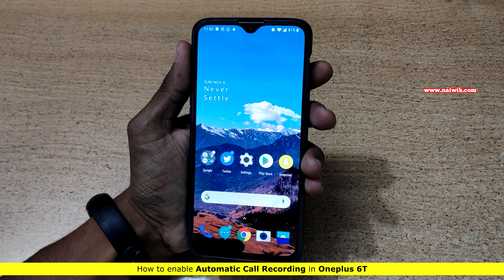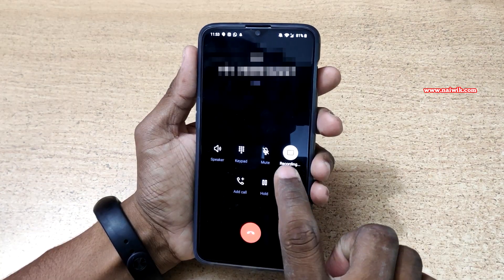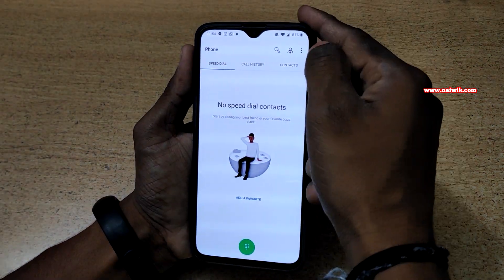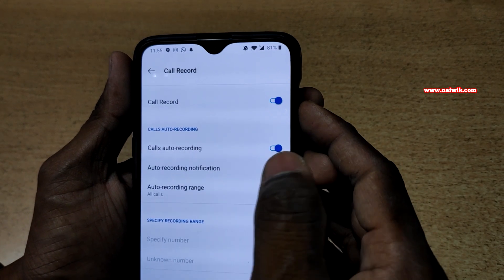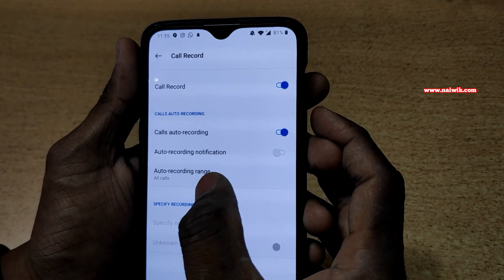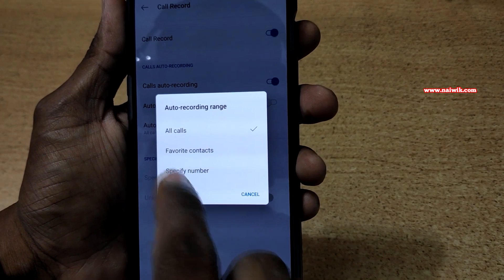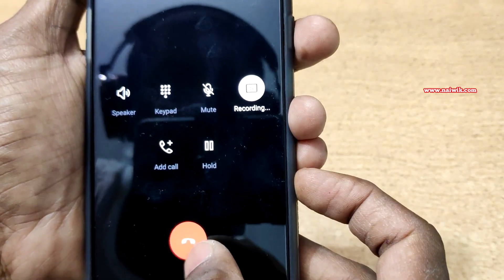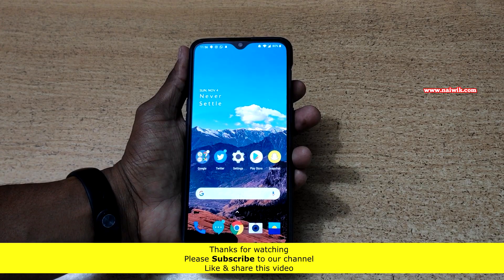Record Call Automatically in Oneplus 6T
In this video you will see how to enable automatic call recording feature in Oneplus 6t Which is running on OxygenOS based on Android Pie. Once you enable Automatic calls recording you can record call automatically without the need pressing the record button. Here you have the option to record "All calls"  or "Selected numbers" or "Unknown numbers",. Selct which ever is convient to you